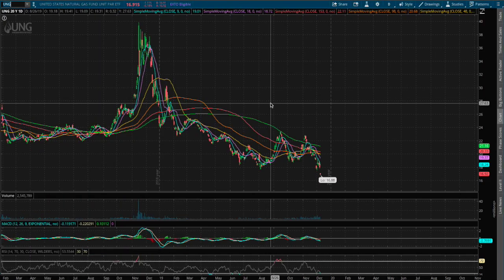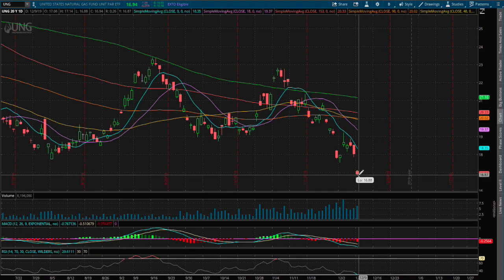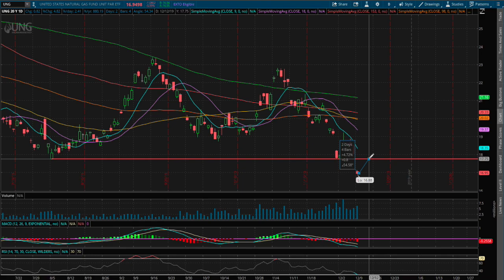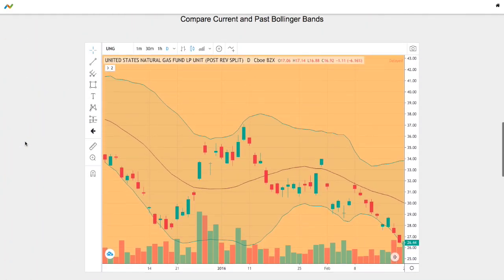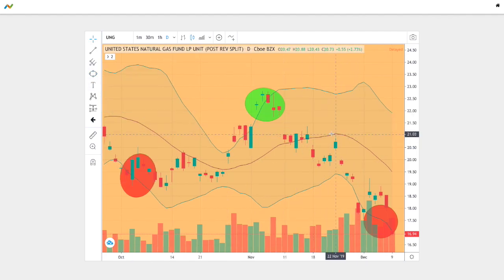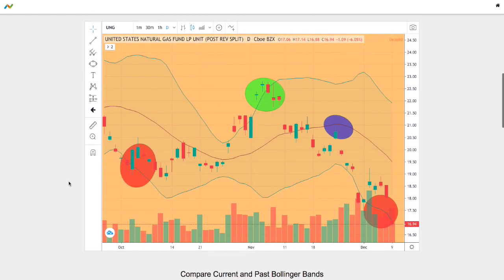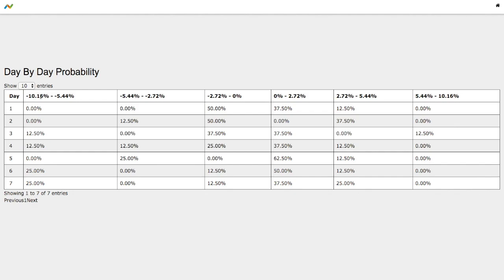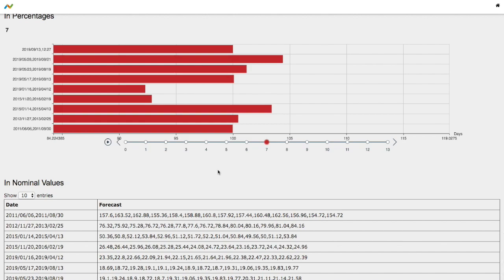Natural Gas [UGAZ & DGAZ] in 12/9/19 Forecast / Probability